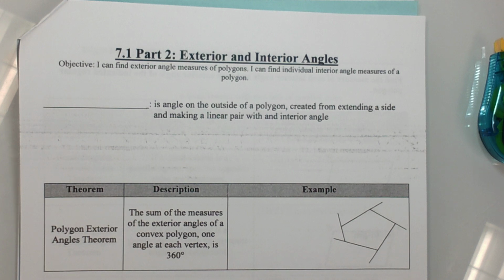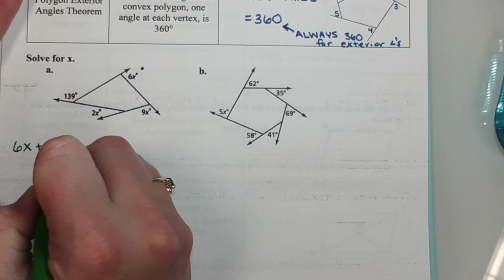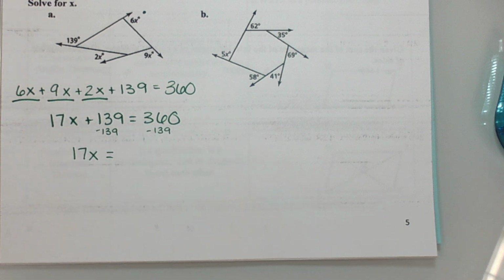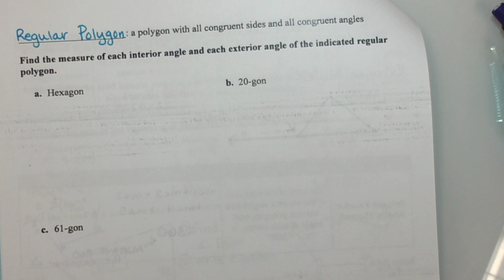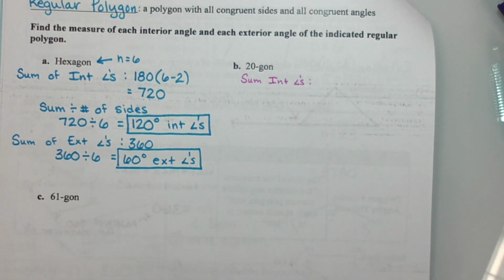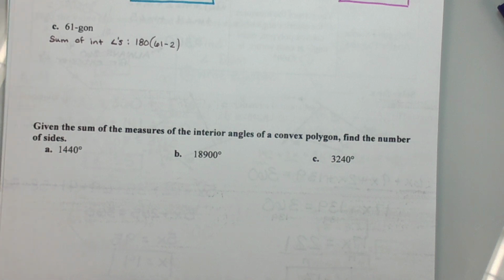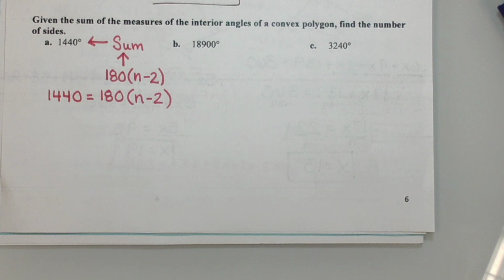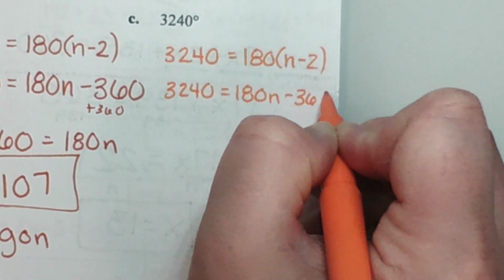Geometry Standards: 7.1 Day 2: Angles of Polygons